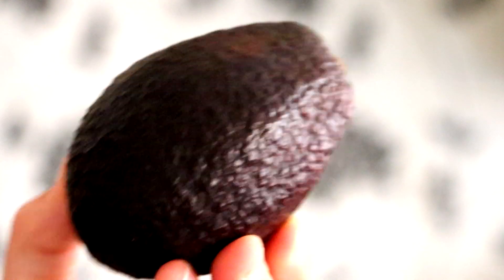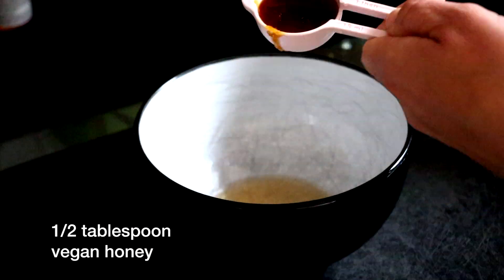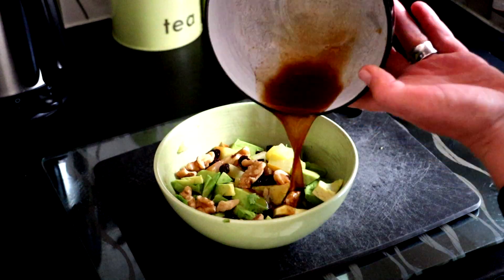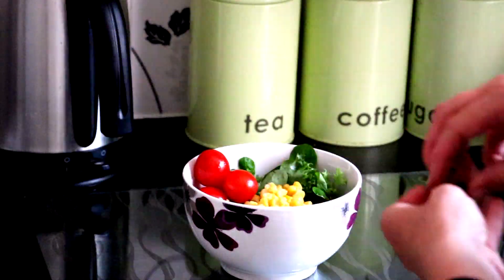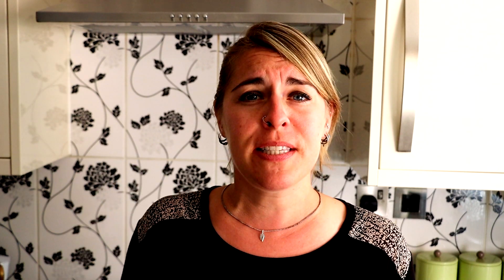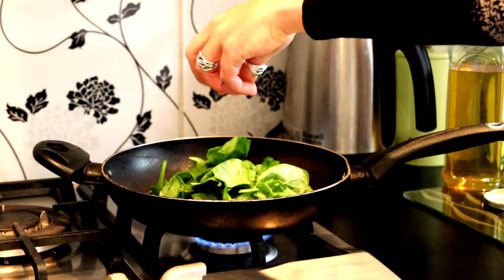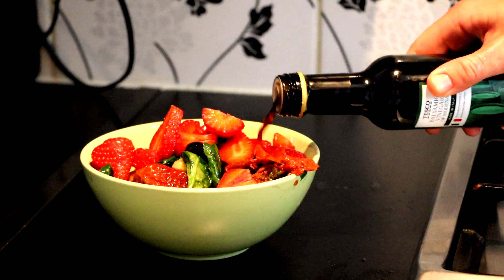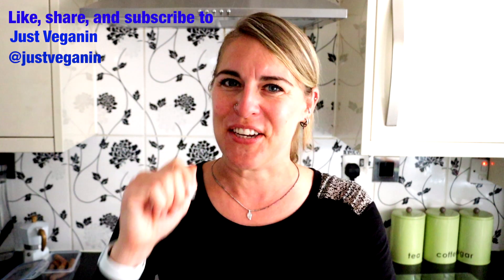**3 Easy Vegan Salads** - Just Veganin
In this video I show you how to make 3 easy vegan salads and I even went a step further to make them positivity salads!!! Oohhhhh positivity salads are extra delicious because they are packed with some much love. Hope you all enjoy and spread the good vibes by nourishing your body, mind, and soul.